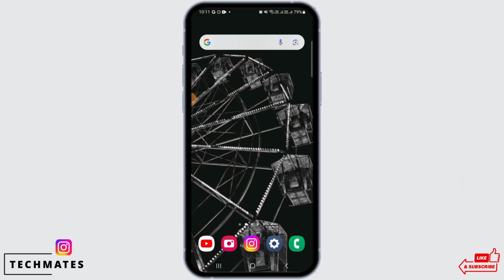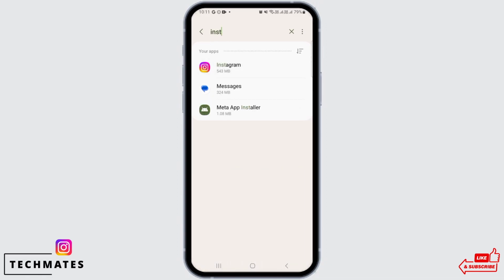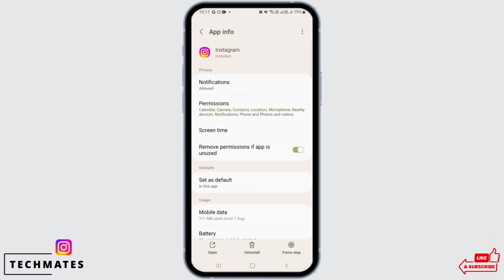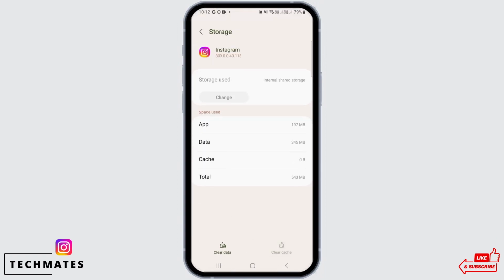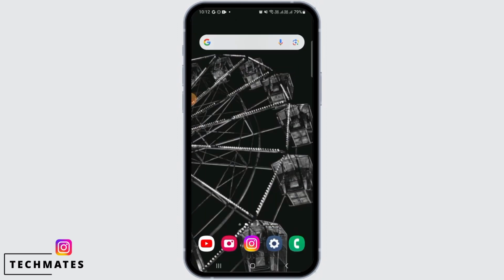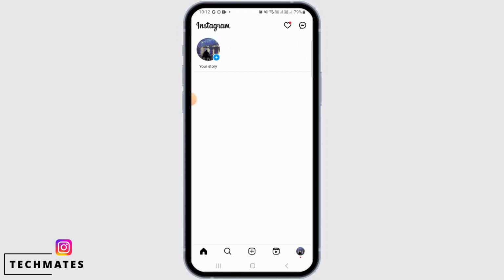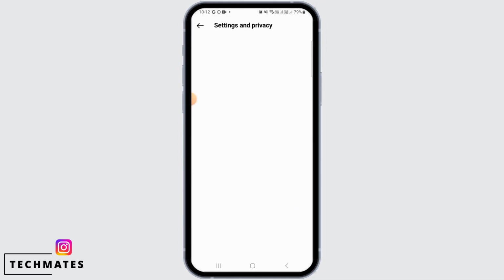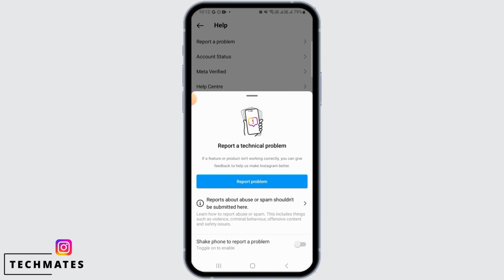How to Fix this Story is Unavailable on Instagram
Encountering the 'This Story is Unavailable on Instagram' issue? Don't worry; we've got you covered! In this tutorial, we'll walk you through the steps to troubleshoot and resolve this common Instagram problem.

Introduction:
Discover why you might encounter the 'This Story is Unavailable on Instagram' error and why it's important to address it.

Step-by-Step Tutorial:
🕒 Timestamps:

[00:00] Introduction and Understanding the Issue
[00:10] How to Fix 'This Story is Unavailable on Instagram'

Our step-by-step instructions will help you quickly resolve this issue and enjoy uninterrupted Instagram browsing.